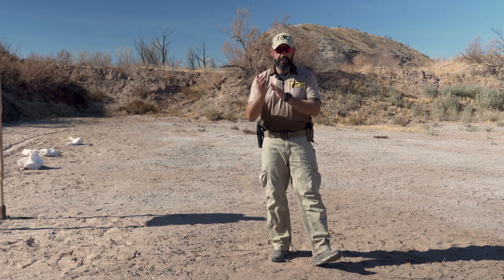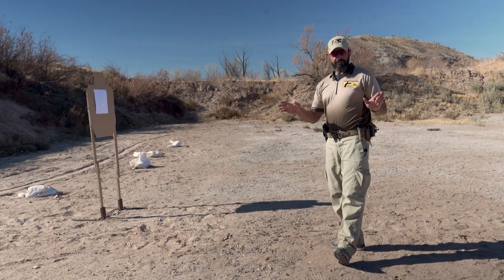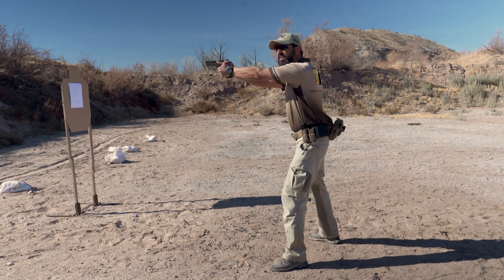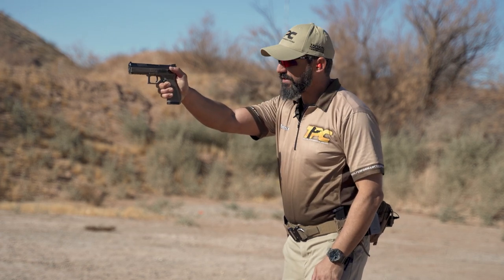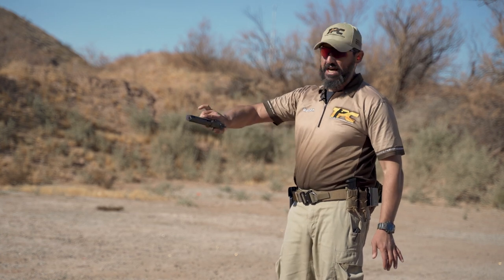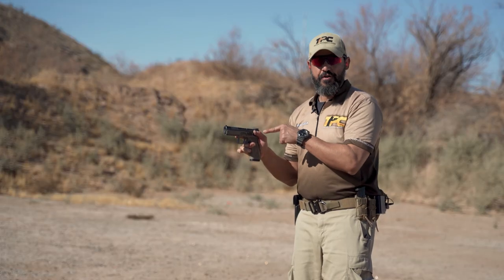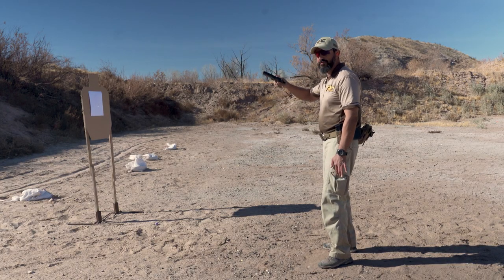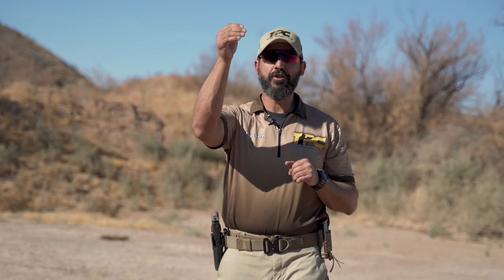Managing Muzzle Flip with Tactical Performance Center's Rossen Hristov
We're joined by our friend Rossen Hristov, the Director of Training at Tactical Performance Center and CZ sponsored shooter. He shares a quick tip to help you manage muzzle flip so you can get more shots on target faster.